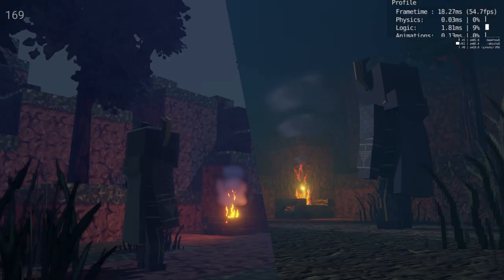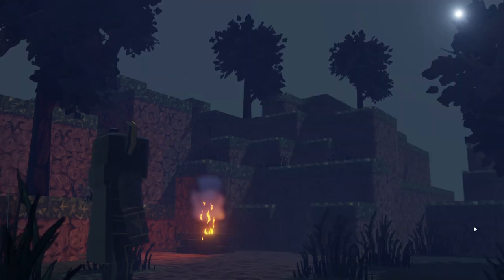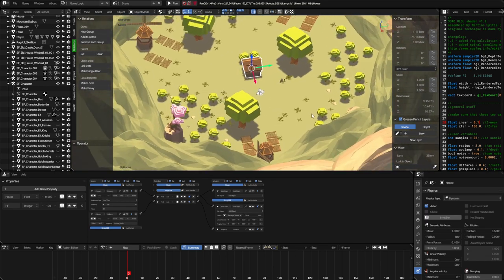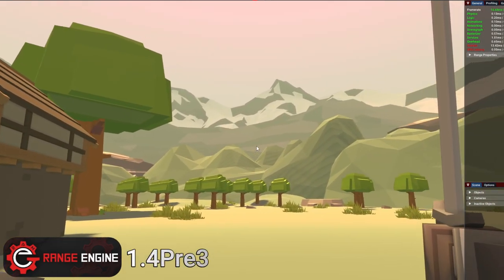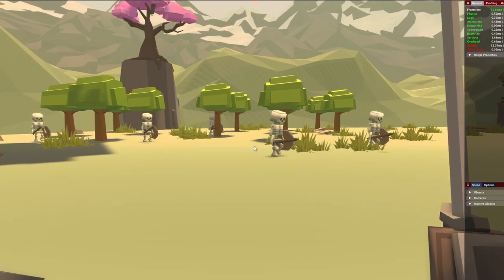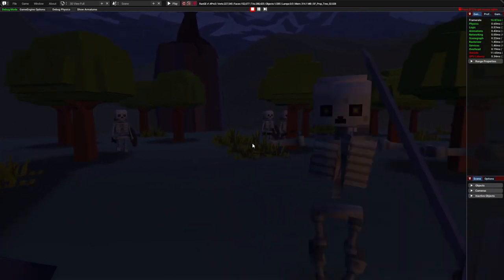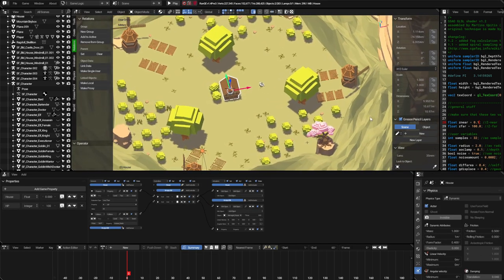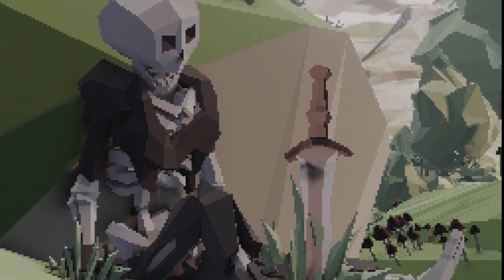What Have I been doing...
In this video I go over what I have been doing over the last month. I have been learning Armory 3d, and started a new game project in Range Engine. overall its been a busy month.

Assets Made by: Synty Polygon